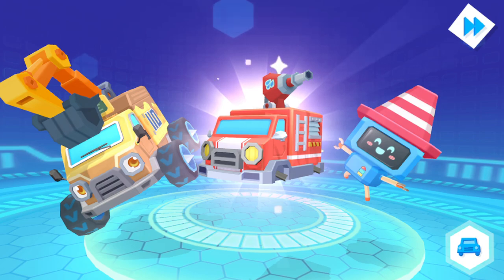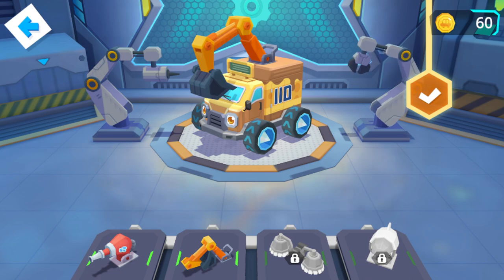Little Panda's Town: Car Kingdom - Join Kiki and Go an Adventure With Cars - Babybus Game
Welcome to Car Kingdom! Here, you'll take on an amazing adventure with monster cars! On the journey, you'll enjoy beautiful scenery, solve all kinds of problems and receive different surprises! Monster cars are ready to go! Go join them!

AMAZING ADVENTURE
The topographic map has unfolded in Car Kingdom! You'll meet all kinds of terrains such as bridges, slopes, rivers and caves! Coins, car parts, seals and other items will be scattered throughout the journey. You need to watch and collect carefully!

INGENIOUS MECHANISMS
Acceleration belts, lifting platforms, jump boards...these intelligent mechanisms can help us to pass more smoothly! Oops! some obstacles are in the way! Cannons can smash boxes and water guns can put out fire! Select cars with the right gear to clear the way!

ENDLESS DIY
Time to use our collected items! Go to the garage and start making your own car! What types of car body and tyres do you like? It is all up to you! Wanna use spray paint and stickers? As long as you like, all can be used! Wow, your car is so cool!

It is a long journey in Car Kingdom, so don't stop your adventure!

FEATURES:
-Explore freely in interesting scenes!
-Multiple types of cars to drive!
-Exercise your brain with puzzles!
-Create your own car with rich items!